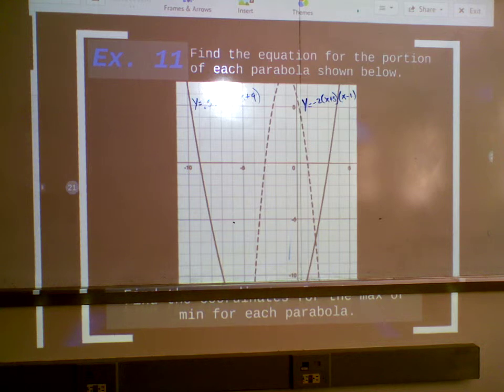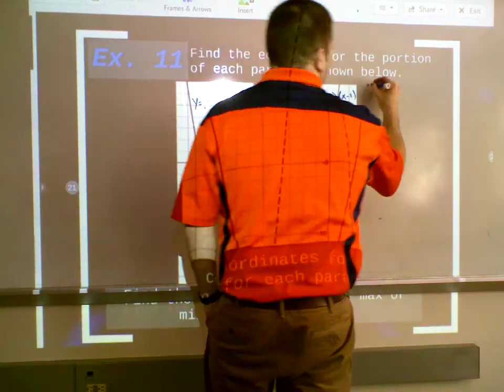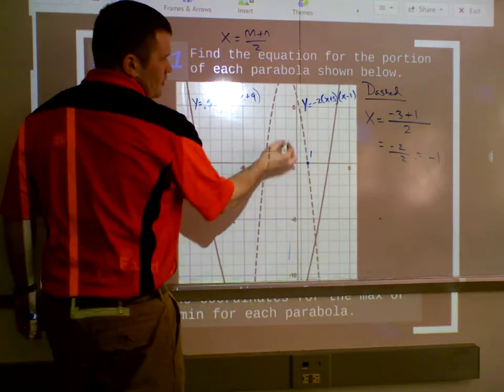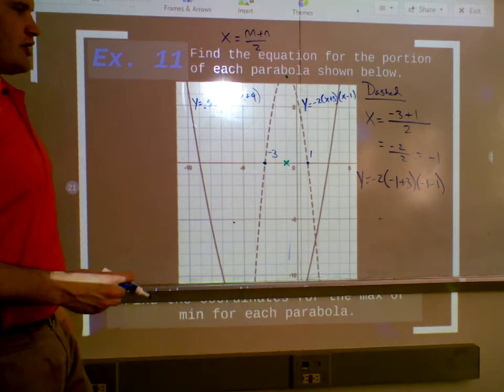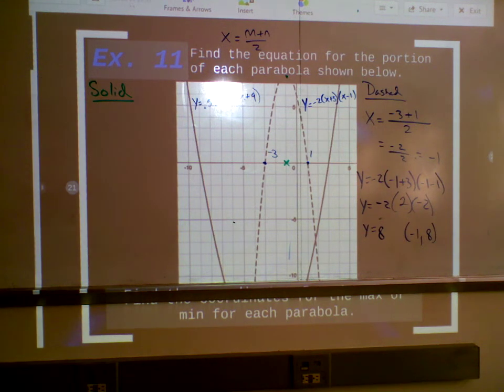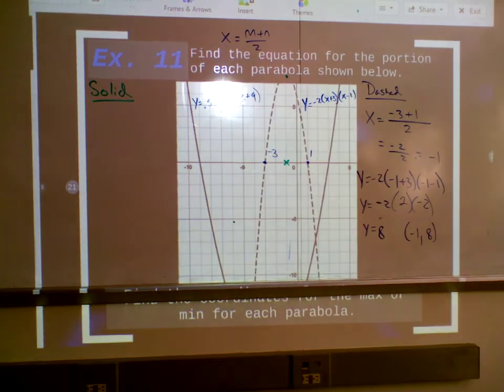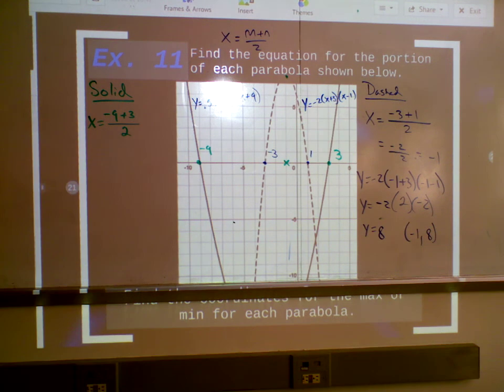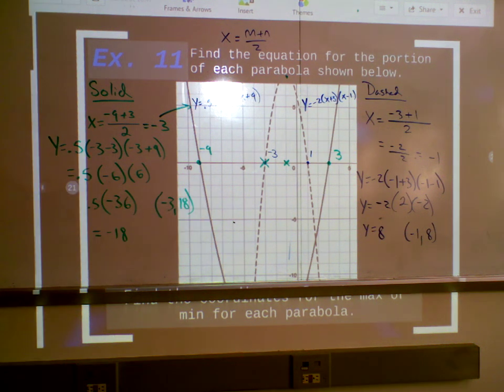Finding Max or Min For a Parabola